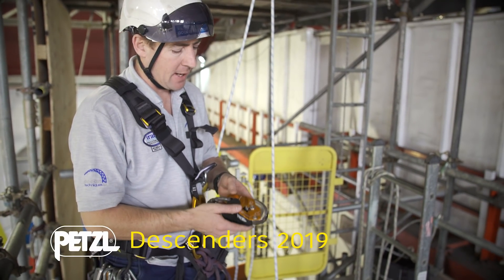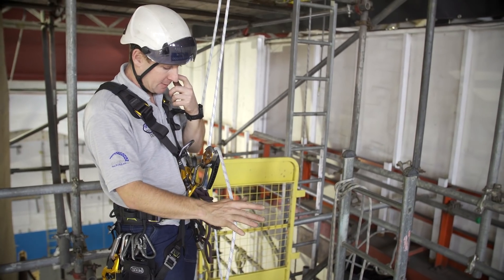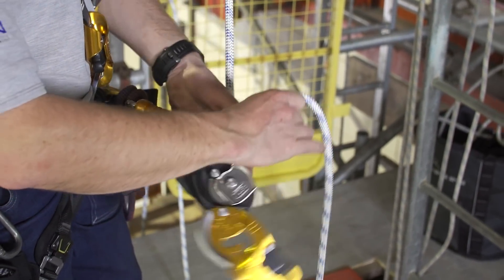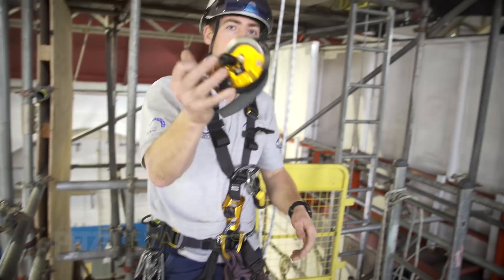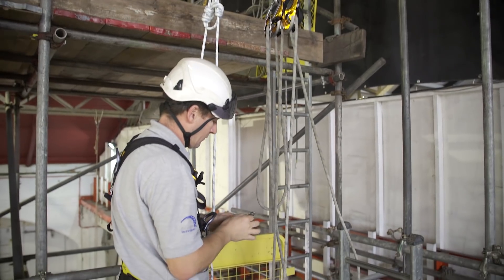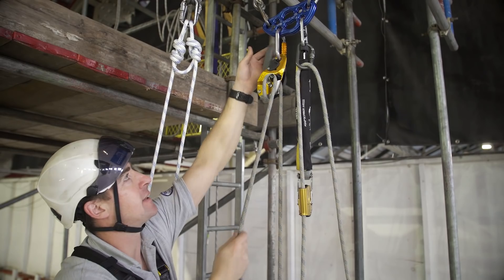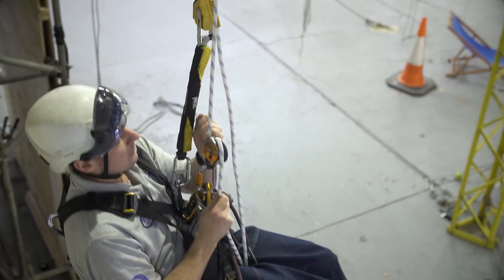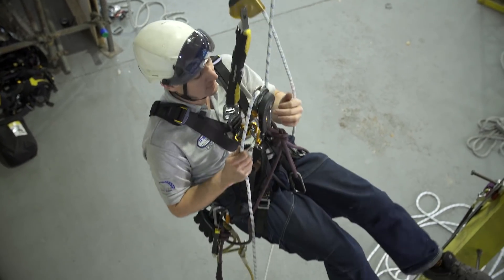2019 PETZL I'D EVAC and RIG Descenders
This is not a product review, just an over-look of the new 2019 descenders from Petzl.